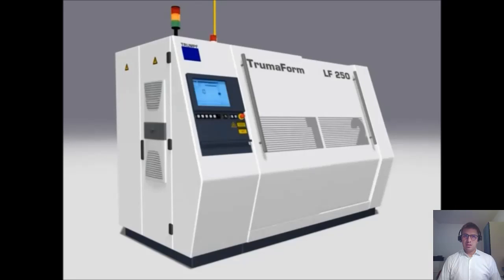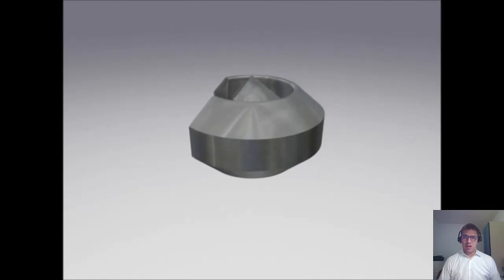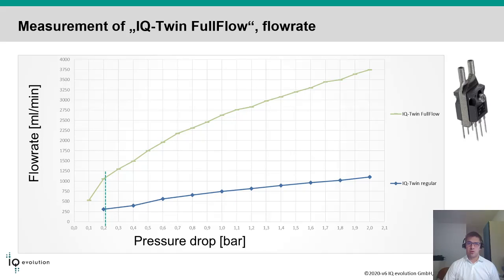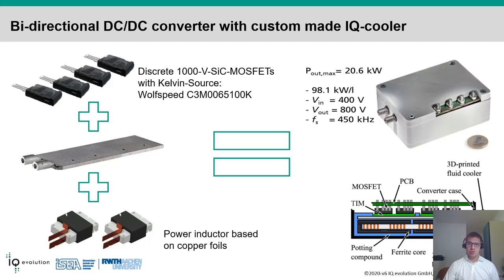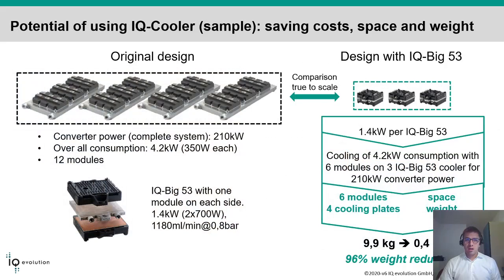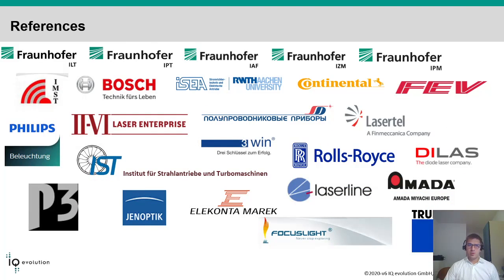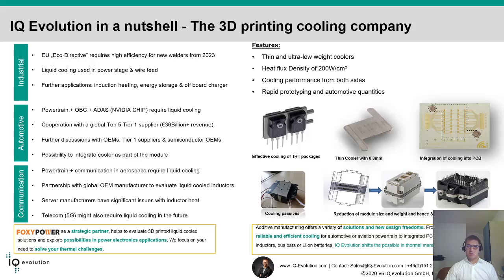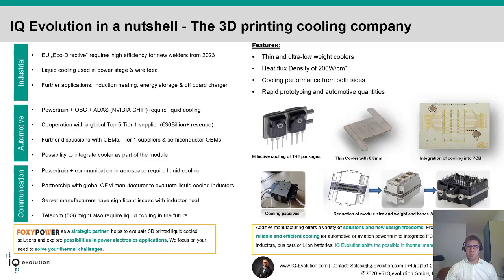3D printed micro cooler for power electronics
This is an introduction into the 3D printed micro cooler for power electronics
from IQ evolution GmbH. This was presented at Bodo's Power conference on Dec 9th, 2020.